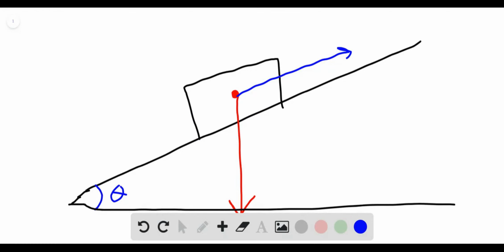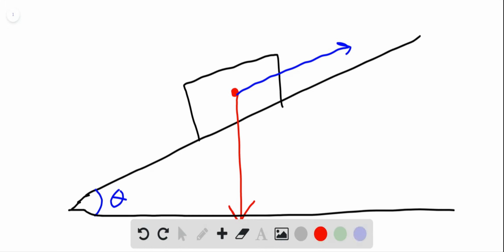In Exercises 95-98, a force of F pounds is required to pull an object weighing W pounds up a ramp i…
In Exercises 95-98, a force of F pounds is required to pull an object weighing W pounds up a ramp inclined at θdegrees from the horizontal. Find θif F = 5000 pounds and W = 15000 pounds.

unlock the power of vectors: discover their limitless possibilities
UnlockthePowerofVectors:DiscoverTheirLimitlessPossibilities